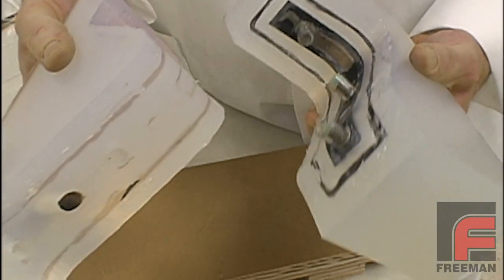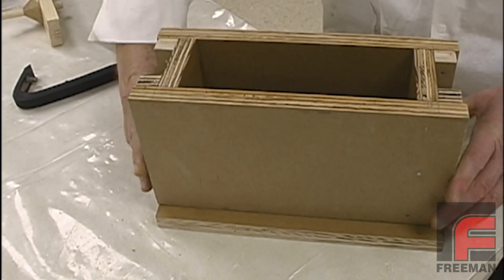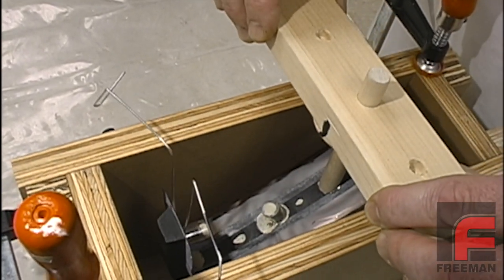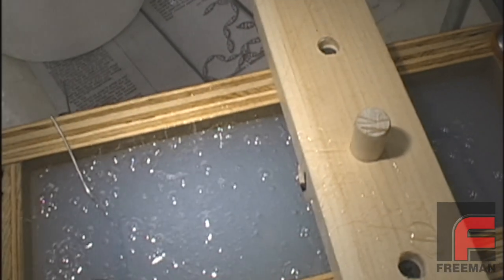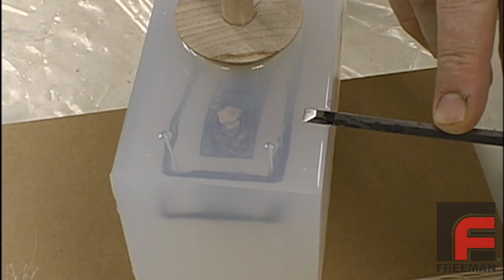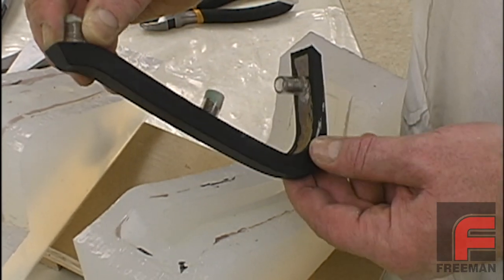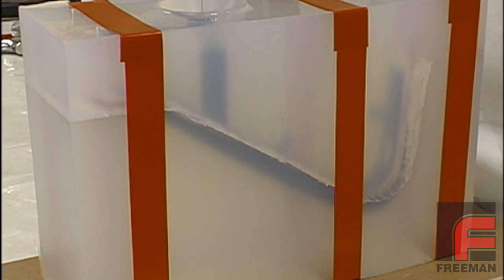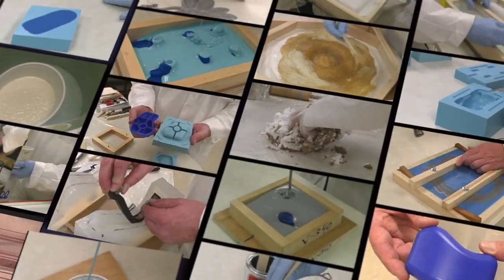Moldmaking With Clear Silicone Rubber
When a project requires a complex parting line, it is often easier to pour the entire mold in one process with clear rubber, then cut your parting line. This process also saves at least a day in creating the mold.

00:00 - Introduction to Clear Silicone Rubber Moldmaking
01:02 - Constructing The Mold
01:23 - Preparing The Model
02:37 - Mixing & Pouing Elkem V-3040 Clear Silicone
03:58 - Demolding The Clear Silicone Mold
04:50 - Cutting The Parting Line
06:03 - Casting Our Part
07:30 - Demolding Our Part

This is an updated version of an earlier the video also entitled Moldmaking With Clear Silicone Rubber. We’ve gone back to increase the resolution, correct the color; plus update the graphics and add some clarifying content.

Moldmaking & Casting Videos:

7 - Making Two-Part Silicone Rubber Molds with Complex Parting Lines
12 - Using Fillers & Pourable Foam to Lighten a Casting (& More)

Preparing Models, Molds, & Materials Videos:

4 - How NOT to Ruin Silicone Rubber When Making Molds